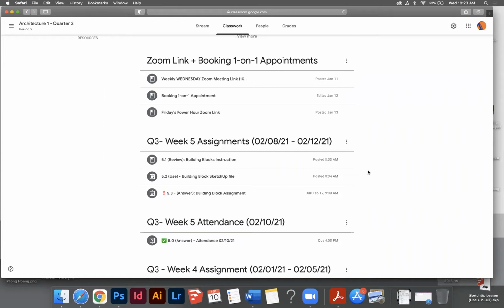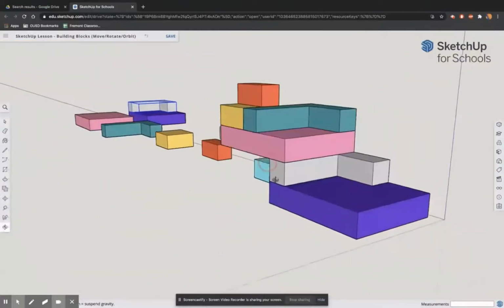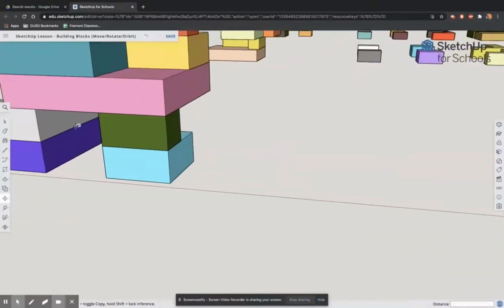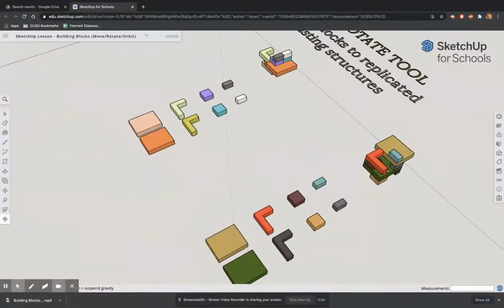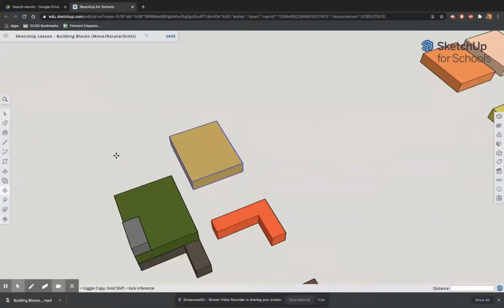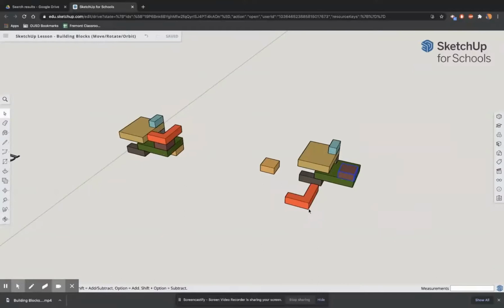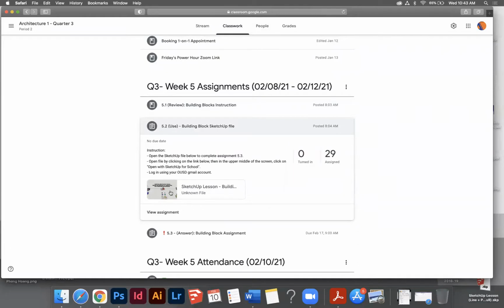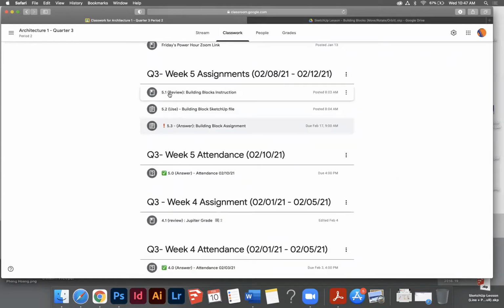Q3 Week 5 - 02/10/21 Zoom Session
Due to technical problems today during zoom, I have recorded our session for those who have missed it.